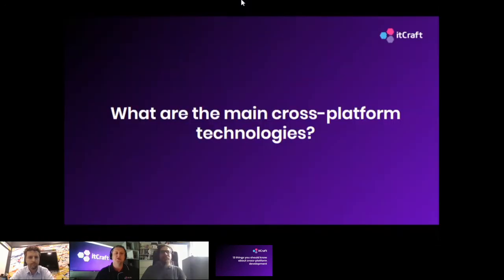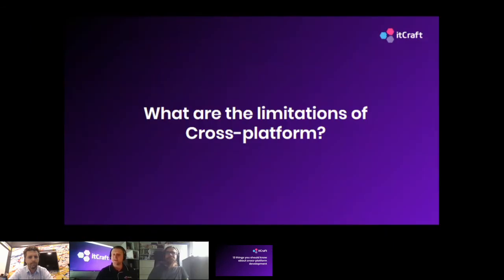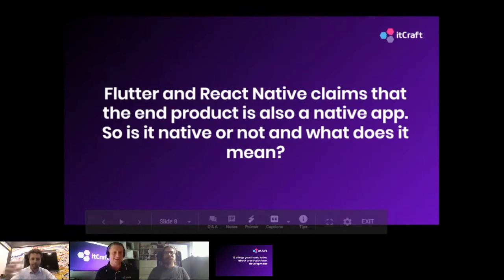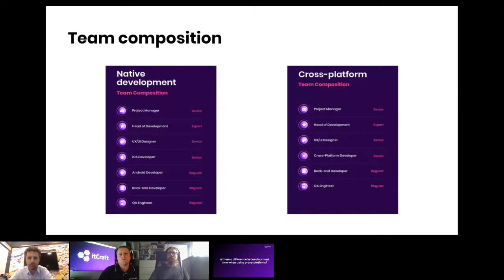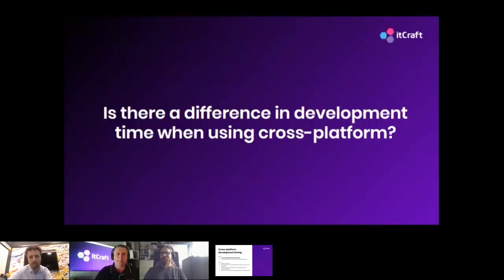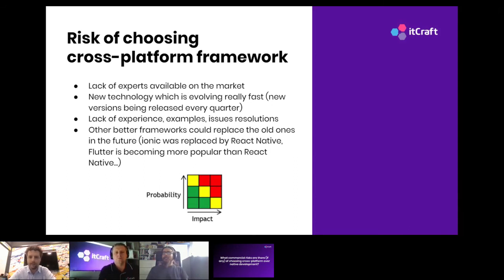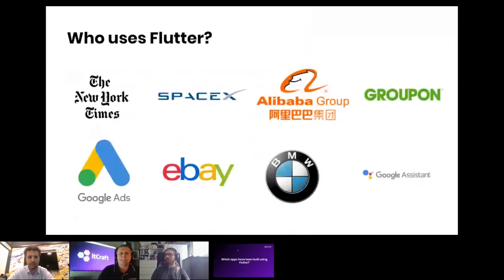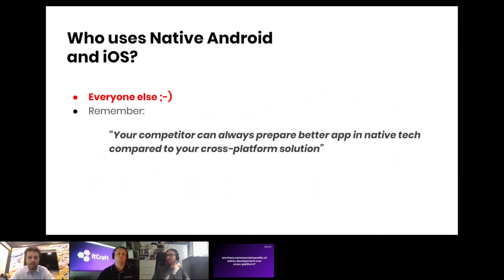Webinar: 13 things you should know about cross platform development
Application development for multiple platforms is becoming a standard in the IT industry. The purpose of this webinar is to discuss the topic of cross-platform app development.

We covered:
• Main Cross-platform Technologies
• Capabilities Of Each Technology
• Project Cost Comparison
• Development Time
• Risk Of Choosing Cross-platform
• When Go With Native
• When Go With Cross-platform

itCraft has developed more than 200 apps over the last 10 years and now boasts more than 60 development professionals.
Our ebook about cross-development vs native development that Karol mentioned during the webinar

Chapters:
00:00 Introduction
05:25 What is Cross-platform development?
06:02 What are the main cross-platform technologies?
07:27 Will the end user distinguish the difference between native and cross-platform?
09:53 What is the difference in capabilities between Flutter & React Native?
11:05 What are the limitations of Cross-platform?
17:21 Flutter and React Native claims that the end product is also a native app. So is it native or not and what does it mean?
20:07 What is the price difference between native and cross-platform development?
27:27 Is there a difference in development time when using cross-platform?
32:10 What are the commercial risks of choosing cross-platform over native development?
39:28 When should I choose native and when cross-platform?
41:56 Which apps have been built using React Native?
45:00 Which apps have been built using Flutter?